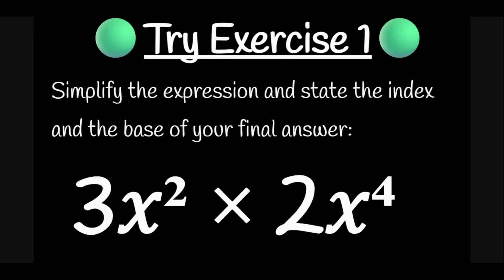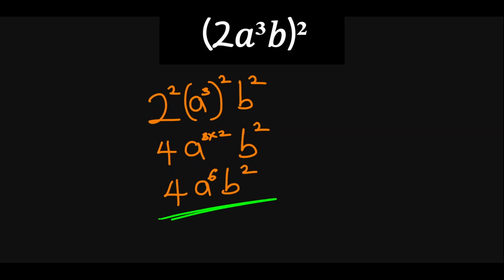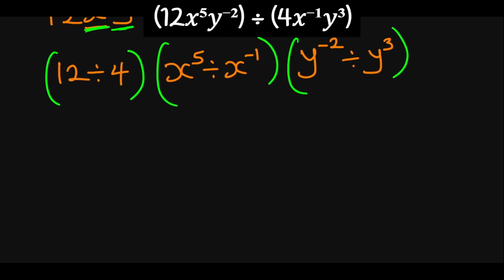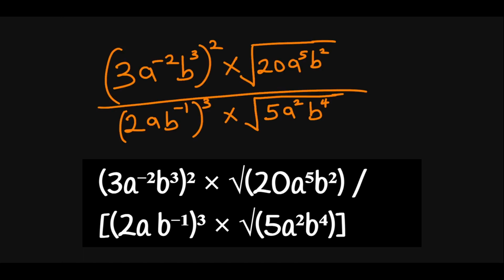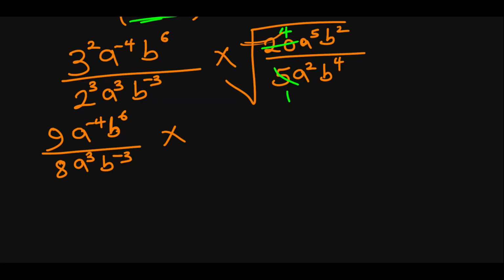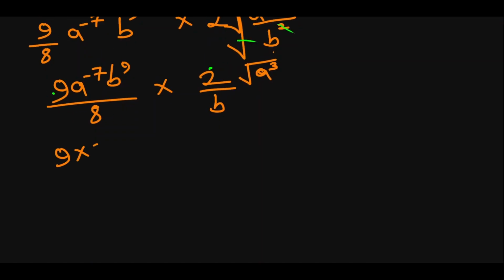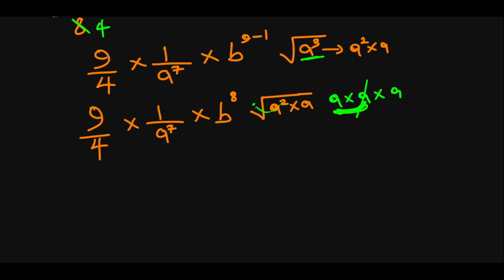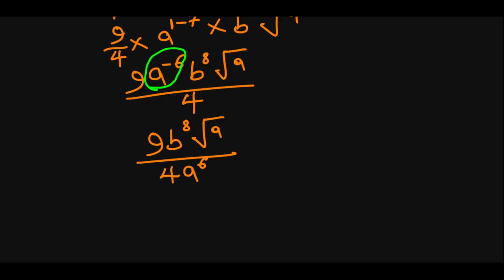SOLUTION: Exponents (Indices), & Roots (Radicals) Try Exercises | Basic Algebra in Full (Lesson 5)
Tried the exercises? Let’s go through them together.
 This video contains full step-by-step solutions to all levels of the Try Exercise from Lesson 5 of Basic Algebra in Full, covering key concepts in laws of indices, surds, powers, exponents, and roots, algebraic simplification from foundation to advanced.
Work through each step, compare your thinking, and strengthen your understanding.

If you attempted the problems first, great work; that’s the best way to learn mathematics.
If you haven’t attempted the questions yet, pause here and try them first.

*🧭 Level System*
The exercises are  structured in levels matching the main lesson:
🟢 Foundation → New to the topic
🟠 Developing → Some familiarity
⚪ Confident → Building depth
⚫ Advanced → Challenge level

📍 Use the timestamps below to:
         -Find your level
         -Track your progress
         -Practice at the right stage
or check everything.
💡 It’s completely okay to skip sections and return later.
📘 Not sure what level to start at? View the full guide

*⏱️ Entry Points to Try Exercises Solutions*

0:00 *🟢Solution to Try Exercise 1*

1:00 *🟠Solution to Try Exercise 2*

2:04 *⚪Solution to Try Exercise 3*

5:16 *⚫Solution to Try Exercise 4*

14:09 *🟢🟠⚪⚫Conclusion*

*⏭️ Next Lesson:*  Removing Brackets in Algebra – The Distributive Law Explained

Follow the full curriculum, track your progress, and access more level-based practice exercises for every lesson.

*🧠 About Math in Full*
Most mathematics is taught in fragments.
Here, everything is connected step by step, from foundation to mastery.
So you don’t just learn math, you understand it.
*It’s all connected.*